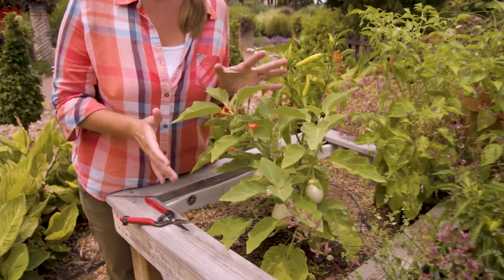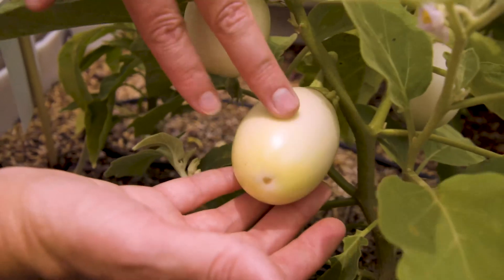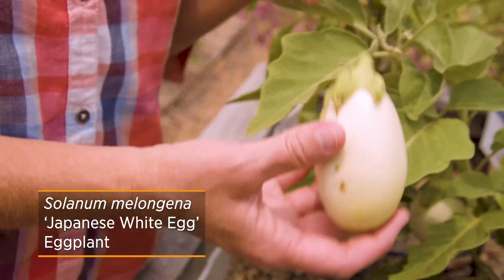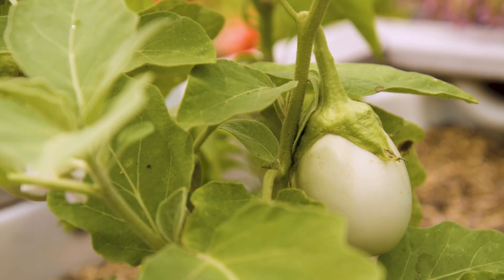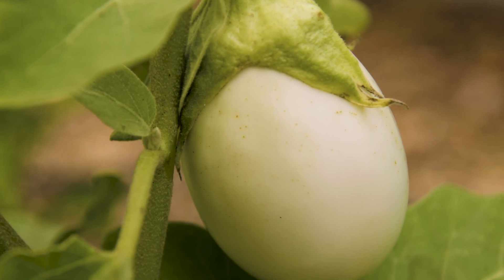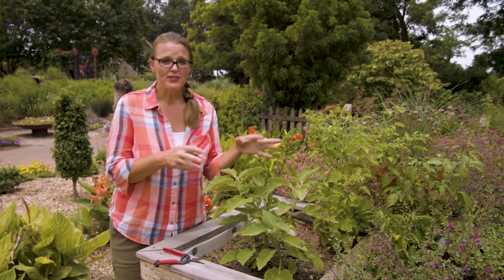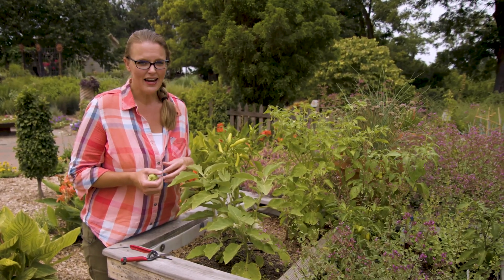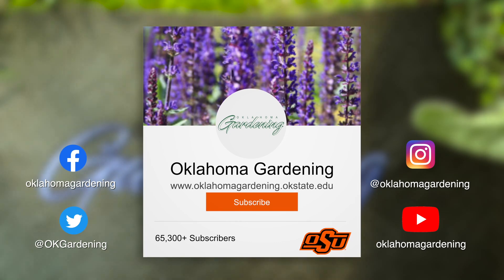Eggplants are Berries?! Check out this Japanese White Eggplant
Host Casey Hentges takes us back to a more traditional looking eggplant, the 'Japanese White Egg' Solanum melongena, Eggplant. The eggplant is botanically considered a berry, just like tomatoes!

Questions?